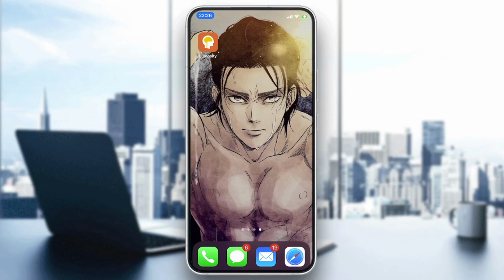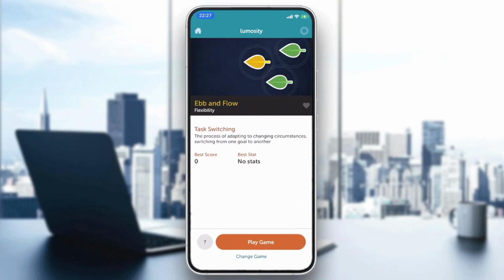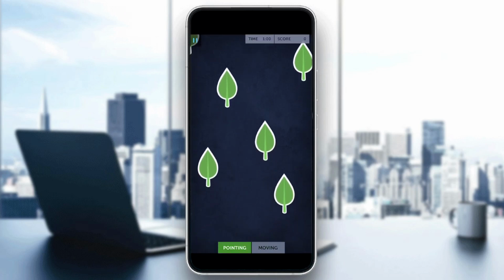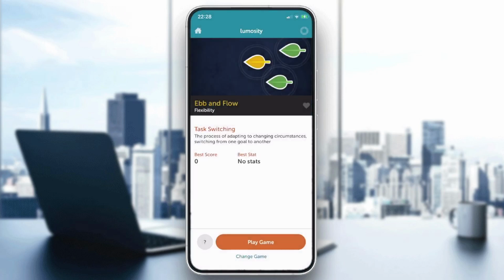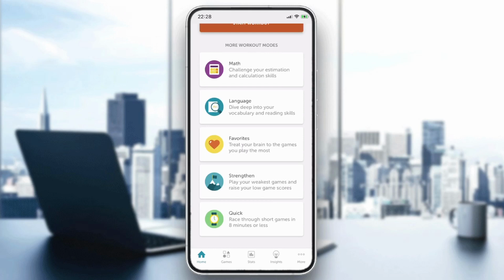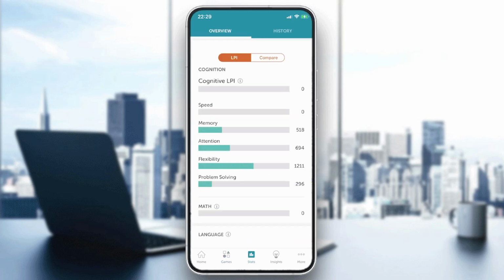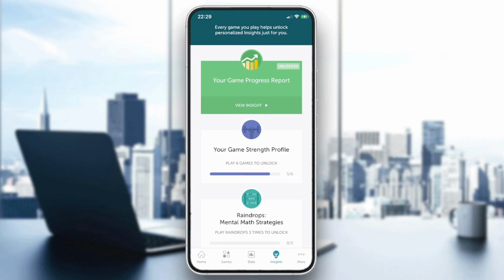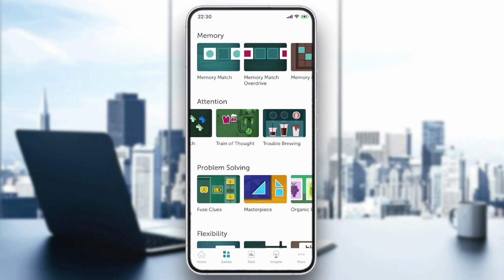How To Play Lumosity Tutorial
Today we talk about luminosity gaming,brain power,brain trainer neuroscientist,brain training cognition